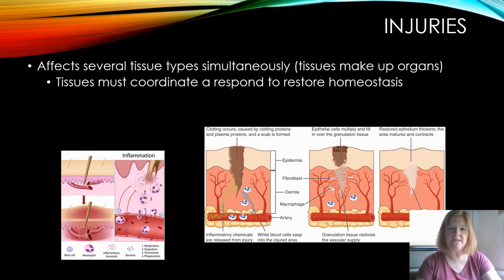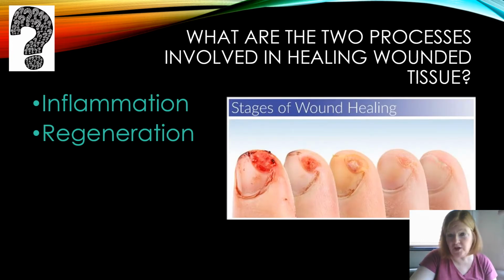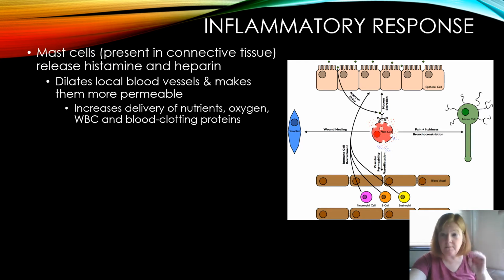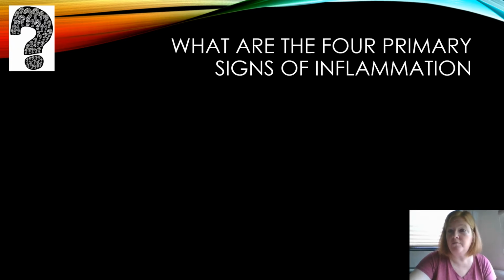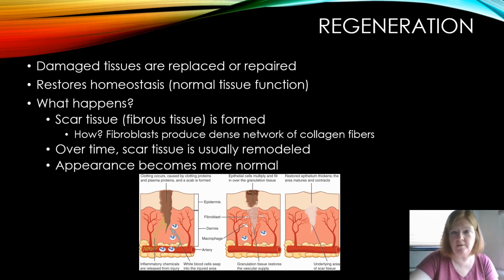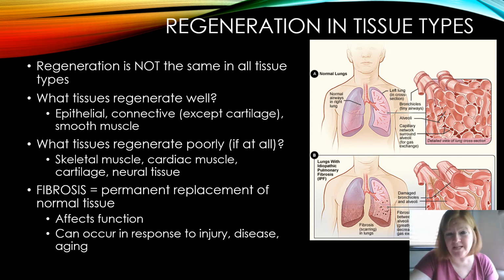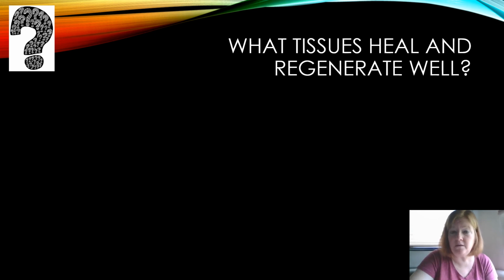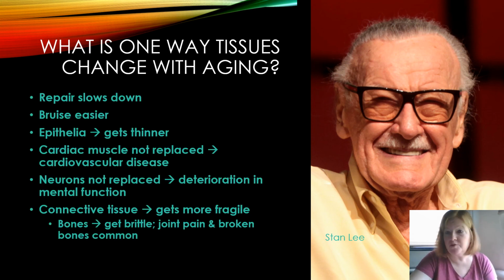Injury and Aging: How Are Tissues Affected?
This video explains how injuries and aging affect tissues. The major stages of injury (inflammation and regeneration are discussed.